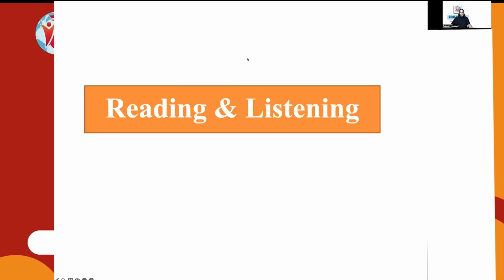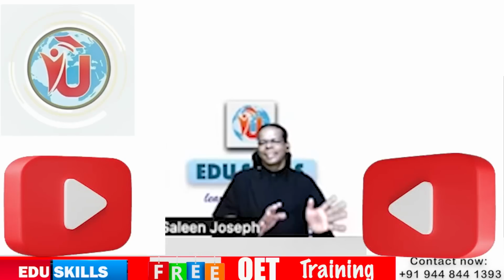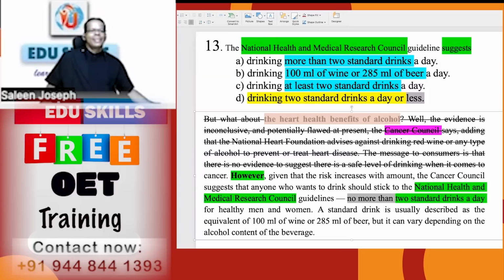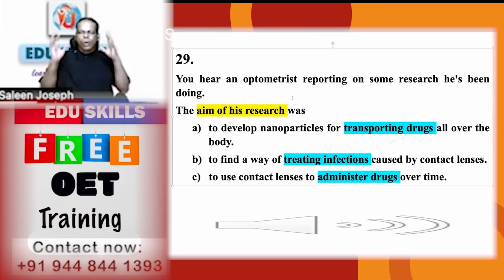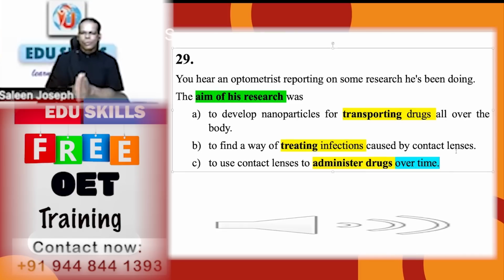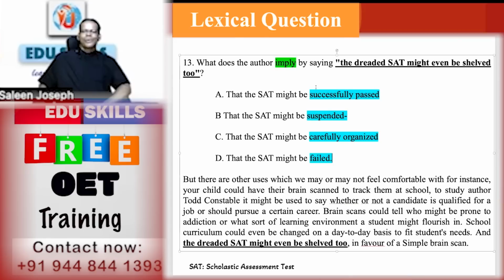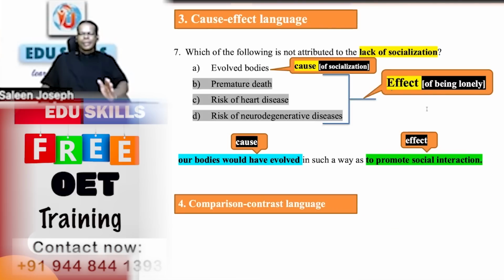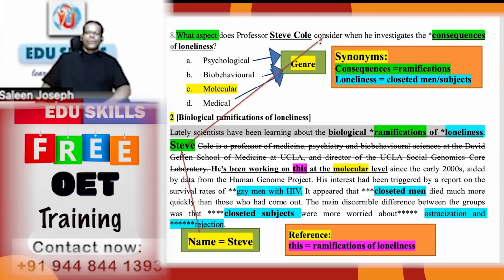OET Reading & Listening Tips & Strategies